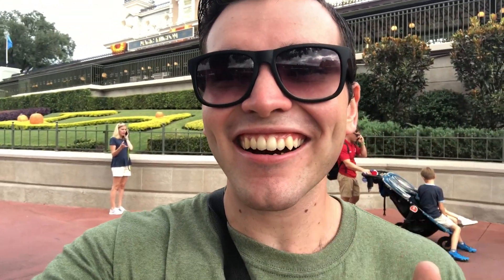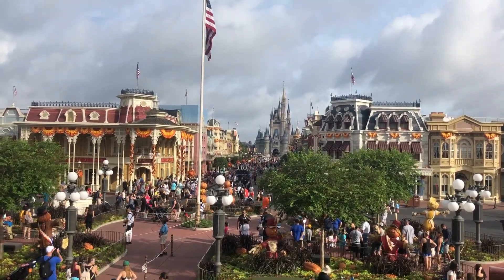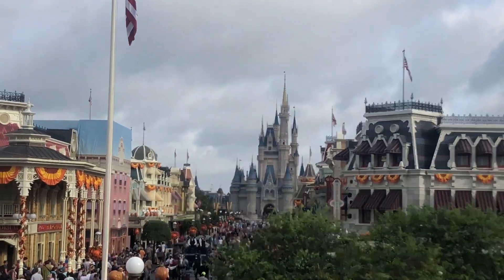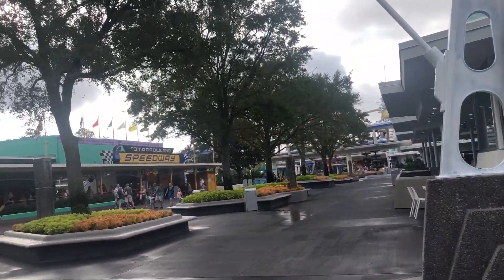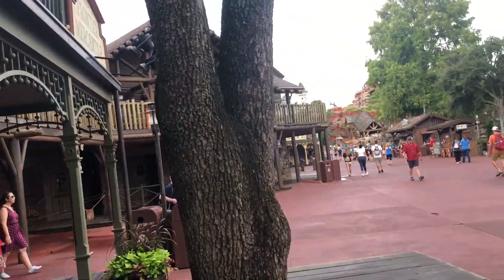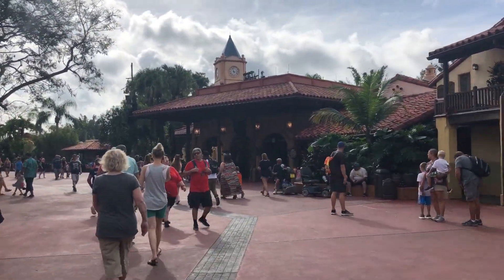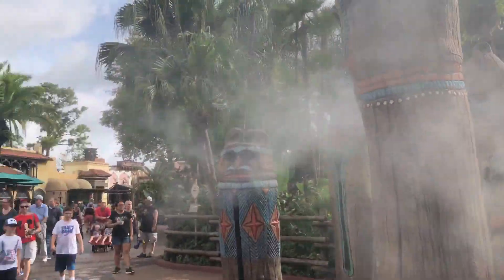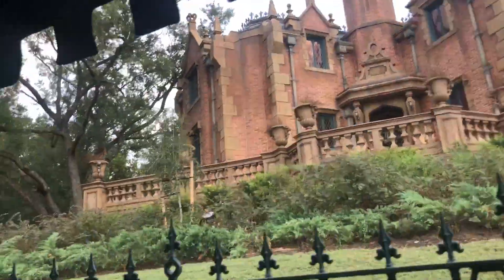My Work Location Reveal at Disney World!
I hope you guys enjoyed watching this as much as I had fun being apart of it! I am so excited to share this part of my life with y'all and I can't wait to document more!